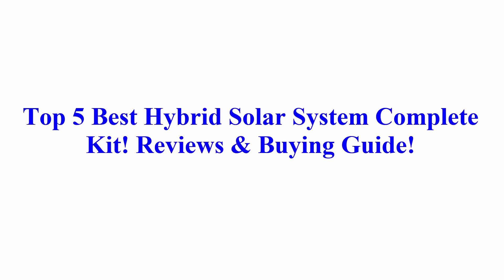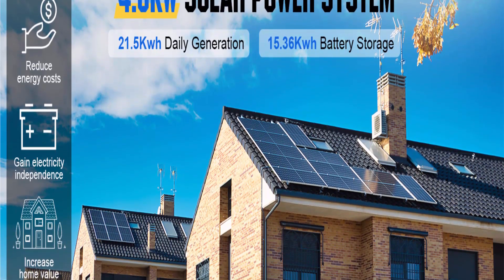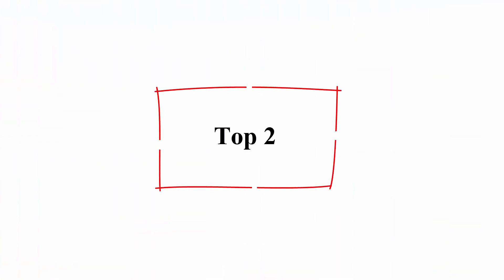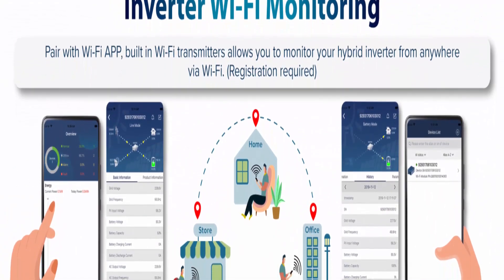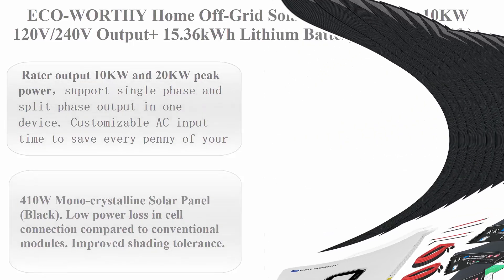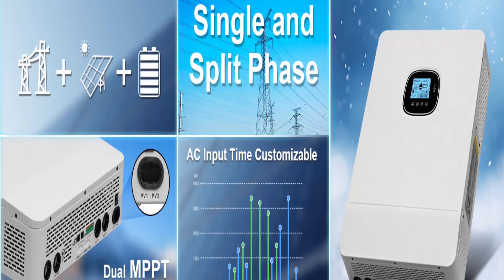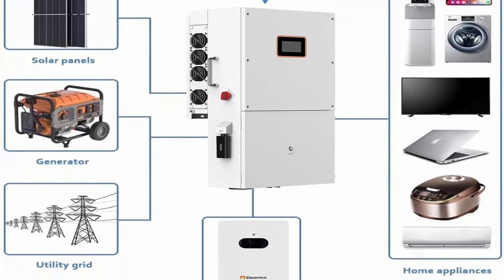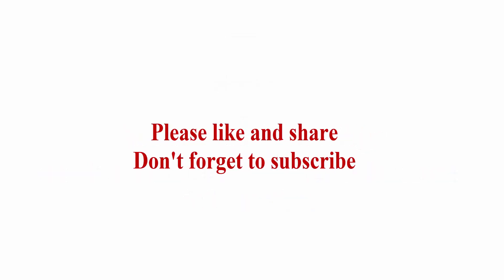✅Best Hybrid Solar System Complete Kit 2025 Most Popular - Only 5 worth buying right now!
Top 1: ECO-WORTHY 4680Watt 21.5KWH 48V Off Grid Solar System Complete Kit Pro for Home Shed with 15KWH Lifepo4 Battery（6pcs 48V 50AH Lifepo4）,Solar Panels for Homes with Solar Mount MPPT Hybrid Inverter

Top 2: ExpertPower 30KWH 8640W 48V Solar Power System Kit | LiFePO4 48V 600Ah Battery, 8640W Solar Panels, 13KW Hybrid Solar Inverter, 120A MPPT Controllers | Off Grid, Residential, Home, Cabin, Back Up

Top 3: ECO-WORTHY Home Off-Grid Solar Power System: 10KW 120V/240V Output+ 15.36kWh Lithium Battery (3 * 48V100Ah)+ 4920W Solar Panel (12 * 410W)，Complete Hybrid Solar Kit Plug and Play

Top 4: AIMS Power Hybrid Inverter Kit with 28.8kW Battery Bank & Solar Panels - 9.6 kW Output Inverter W/ 28.8 kW Stored Battery Power & 9.9 kW Solar - Multiple Configuration Options - Grid Tie & Battery

Top 5: 20KW Hybrid Solar System Complete Kit 5 PCS 51.2V 206Ah LiFePO4 Battery 52.7KWh Battery 550W Solar Panels 40PCS Bifacial 22000W 2 Sets 10KW Split Phase Inverter with MPPT Controller 120V/240V UL1741

👉 Top 7 Best 12V 200Ah LiFePO4 Lithium Battery! Perfect for RV, Off-Grid, Solar Power System, Home Bac
👉 Best Outdoor patio furniture sets fire pit table 2025 Most Popular - Only 10 worth buying right now!
👉 ✅Best Variable Speed Pool Pump 2025 Most Popular - Only 7 worth buying right now! ground Pool Pump !
👉 💪 2024 Top 11 Best All in One Smart Home Gym! Multifunctional Full Body Home Gym Equipment 💪💪💪]
👉 2025 Newest Dual Fuel Portable Generator - Only 5 worth buying right now!Which One is Right for You?